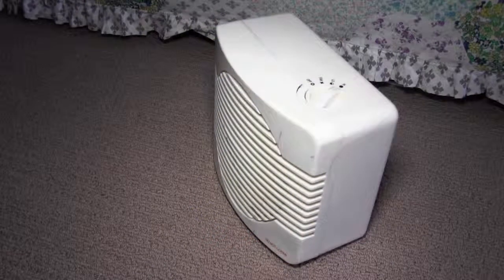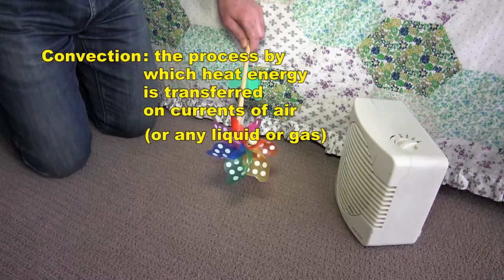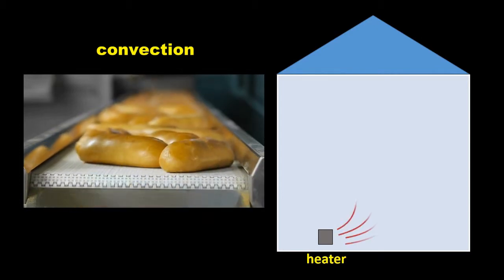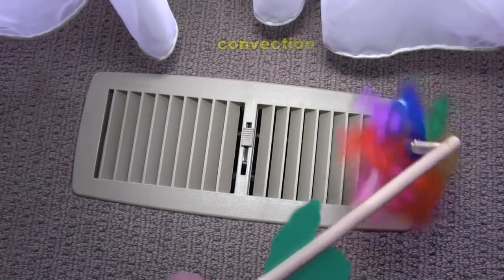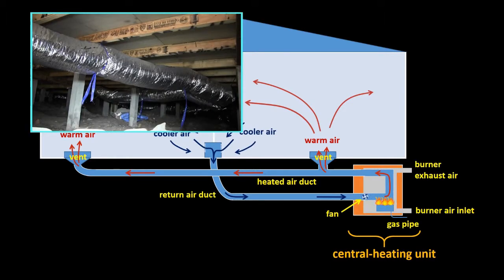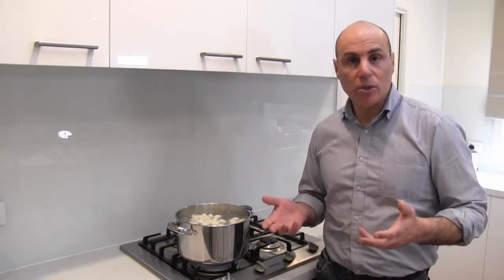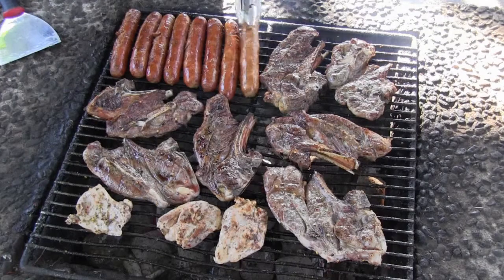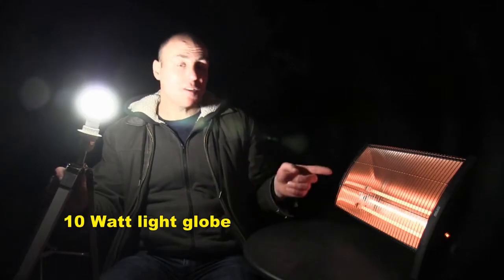Convection: Central Heating Systems and Electric Fan Heaters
Electric fan heaters and central-heating systems rely on what's called "convection" to transfer heat from one place to another. The heat is carried on currents of air.

Teachers, keep cool and use Liacos Educational Media's excellent Shedding Light on Heat series to teach your students everything that they need to know about heat, including its effect on things and how it transfers from one thing to another.

Contents:

Part A: Introduction. There are three ways that heat can transfer from one thing to another.

Part B: Conduction: If you heat one end of a metal rod, the other end will also (after a while) get hot. Heat energy can transfer through things, but it can transfer through some things more easily than through others. Heat doesn’t transfer all that quickly through food, and so we’ll show you the right way and the wrong way to cook a leg of lamb.

Part C: Convection: It’s all about the currents. Hot air gets around and it carries heat energy with it. But beware of gas ovens where there’s more hot air at the top than there is at the bottom!

Part D: Radiation: How does heat energy get from the sun to the Earth? How does heat energy get from the hot barbecue coals to the meat being barbecued above it? And why are most of the buildings on the beautiful island of Santorini painted white?